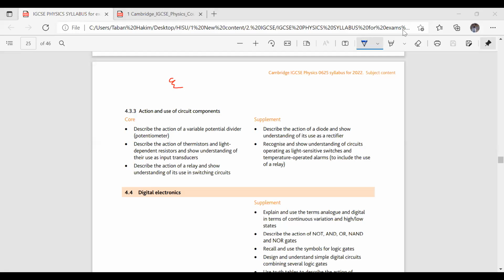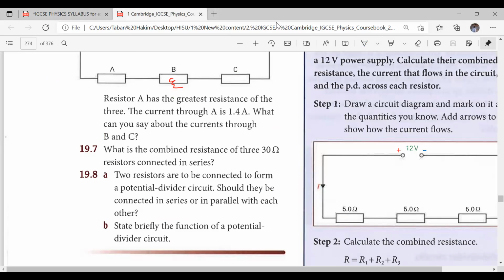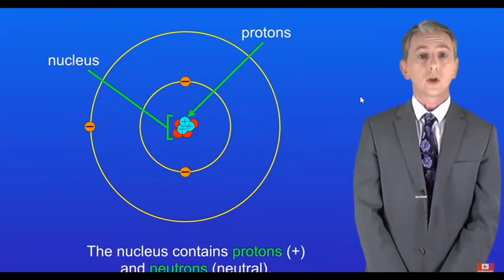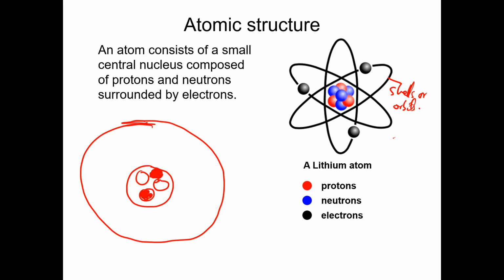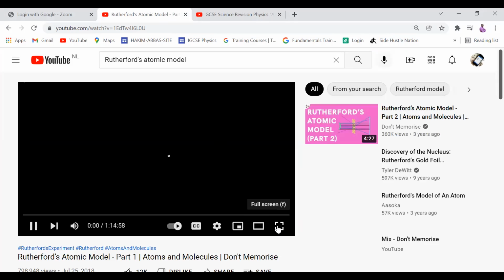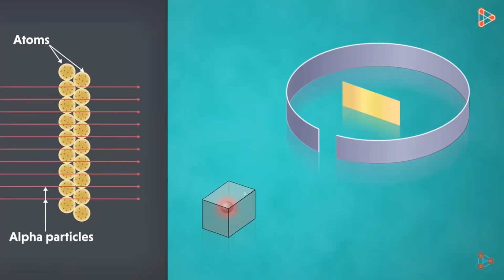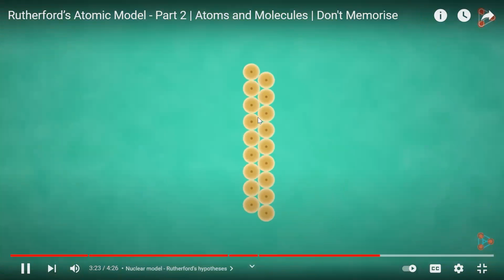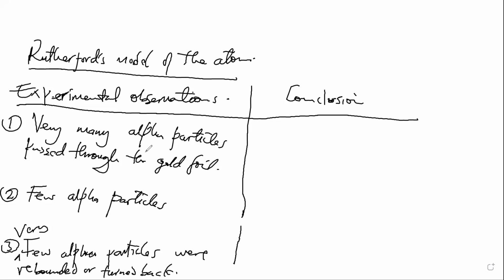atomic physics part 1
One of my live sessions.